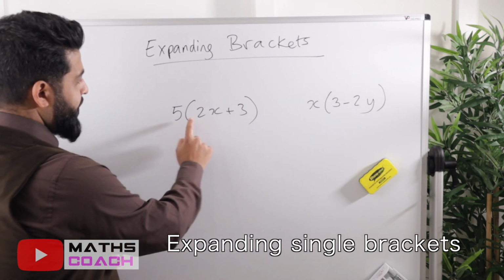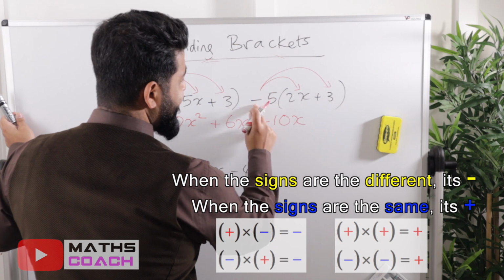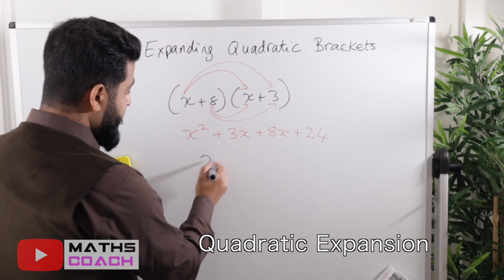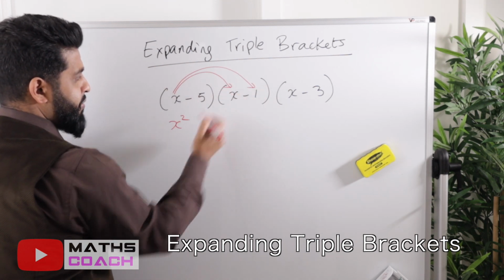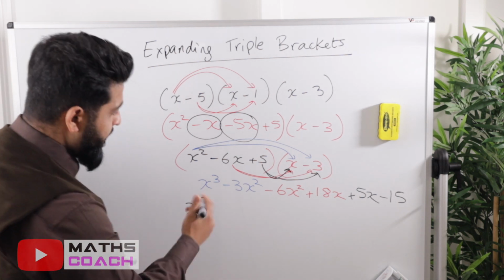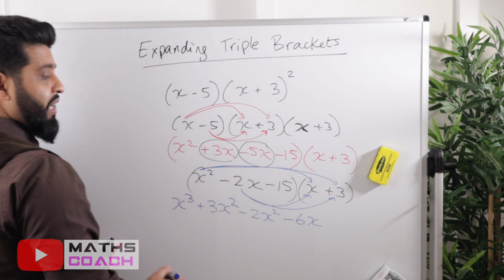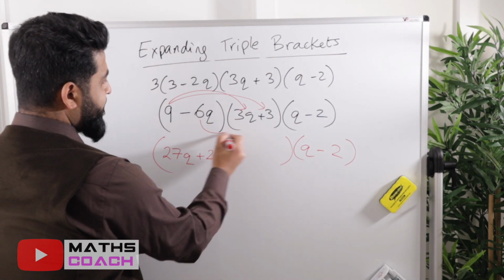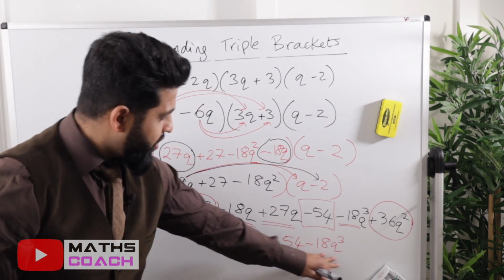Expanding Brackets for Quadratic Expansion and Triple brackets | GCSE | KS3 | KS4 | AS MATHS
Easy to Learn Methods, tips and tricks to answer those Exam Questions.
How to ExpandLinear Brackets, Quadratic Expansion & Triple brackets

School closure from Coronavirus COVID 19 has caused schools to close. This is another video to keep you learning at home whether you are in Year 8 or in Year 11.

This video goes from the basics of expanding linear brackets of KS3 (for Year 7, Year 8, Year 9) to Year 10 and Year 11 GCSE work. Also contains Quadratic and Triple brackets that you will need for Higher GCSE and also AS Level Mathematics.

00:28 Single bracket expansion - KS3
5:15 Quadratic expansion -KS3/KS4
9:04 Triple brackets - KS4/KS5

🎓Maths Coach 🎓